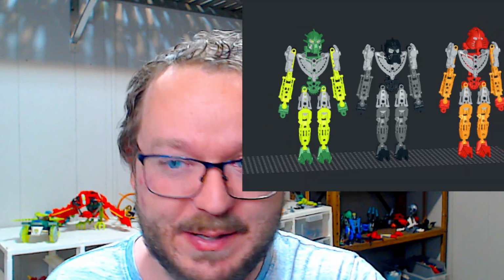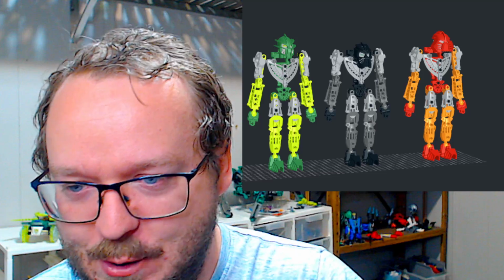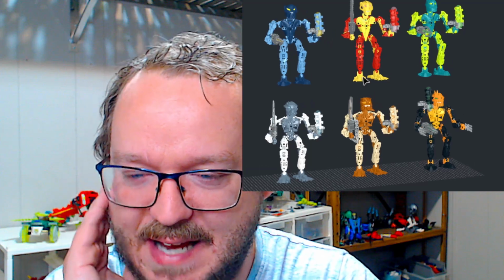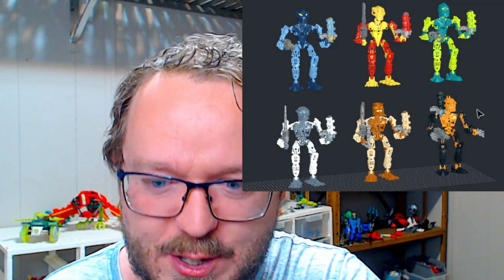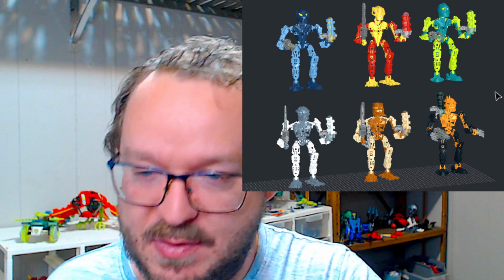I Made a Mistake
Someone poised a thought: What if the Bionicle Ignition Story Arc started in 2005, but with the Toa Nuva. How would Lego handle that?

boop c: